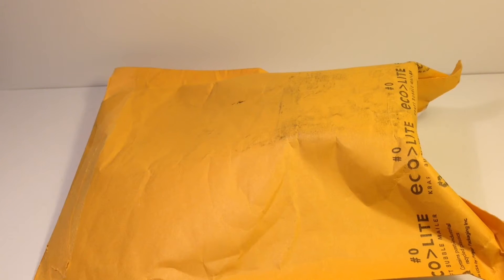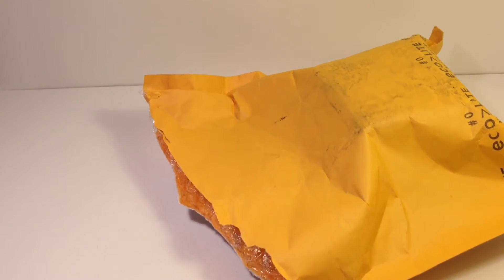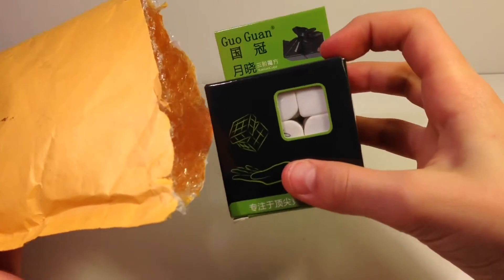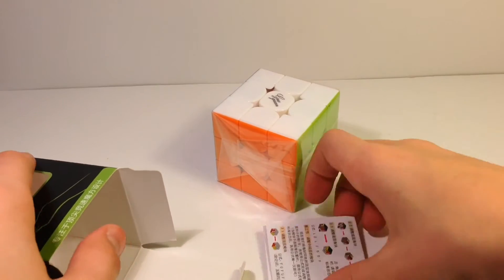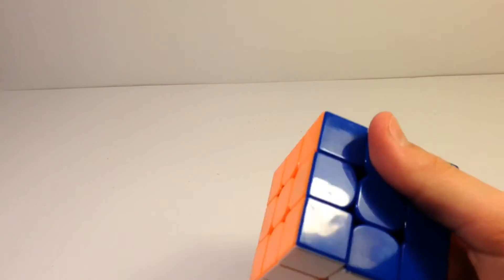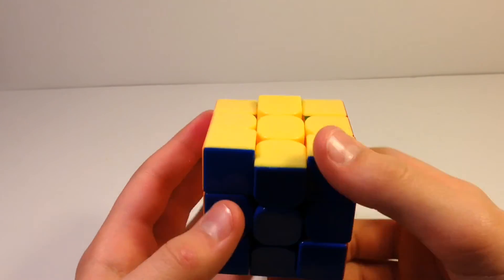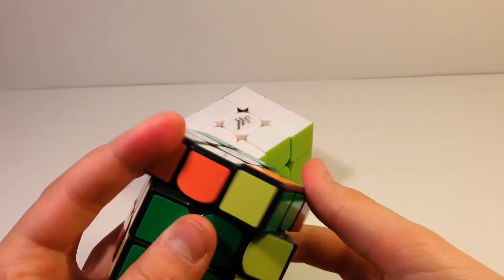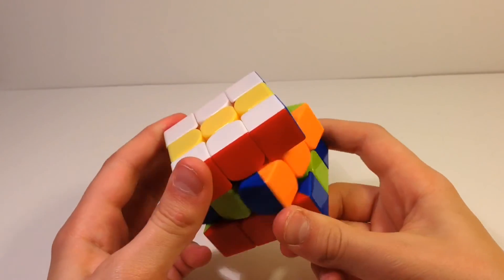GuoGuan Yuexiao Stickerless Unboxing & Comparison - CubeDepot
Hope you guys enjoyed!!! :D